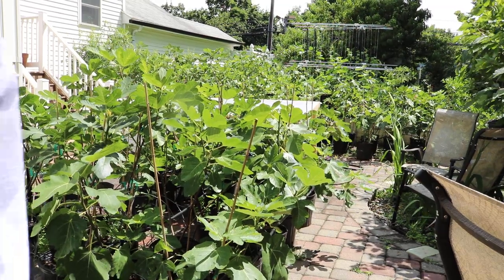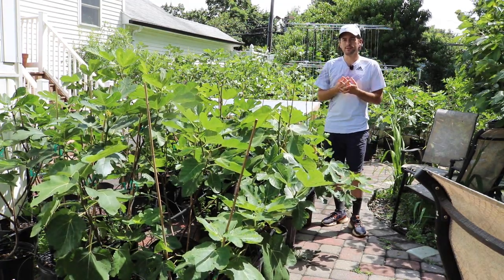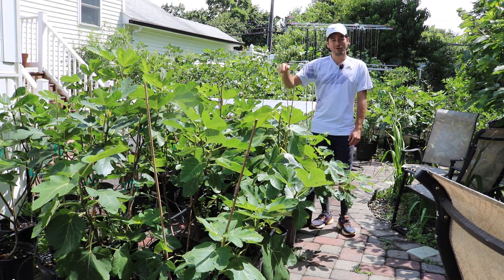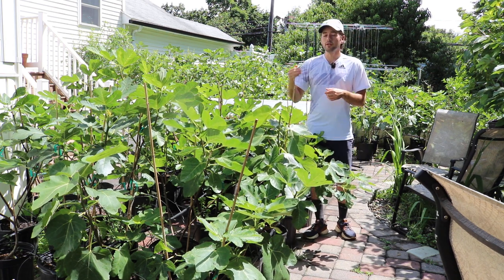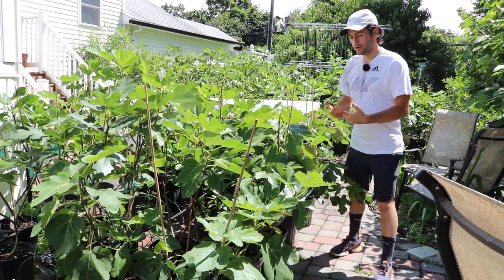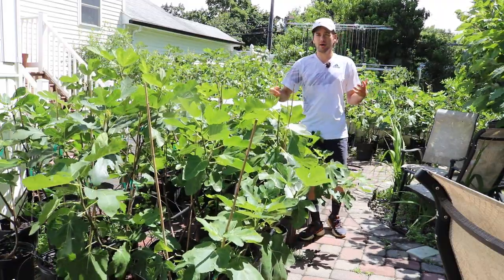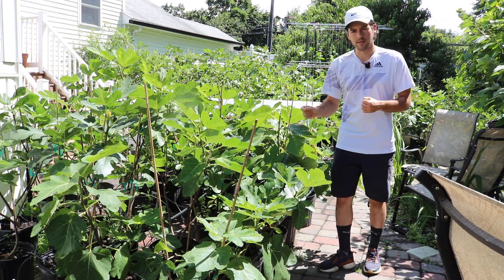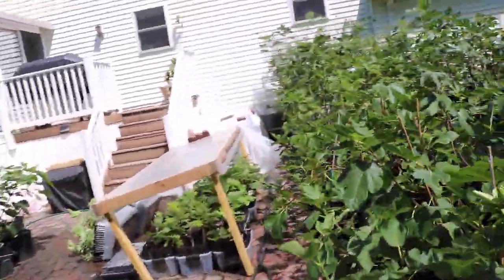Pinching Fig Trees to Squeeze out Every Last Fruit Before Frost